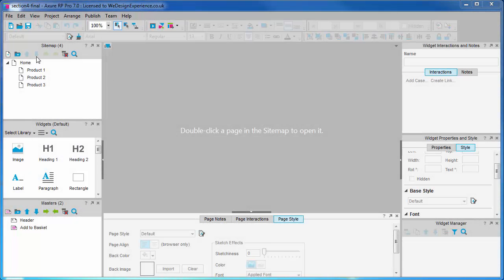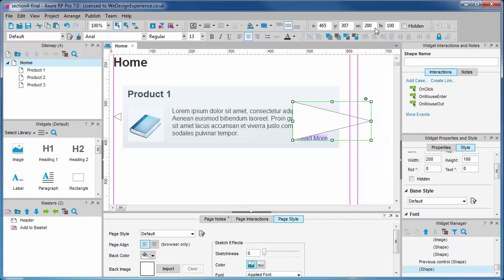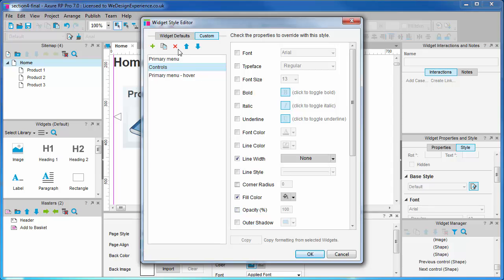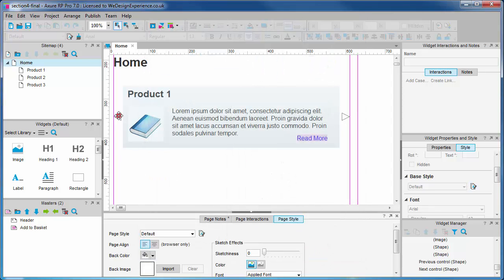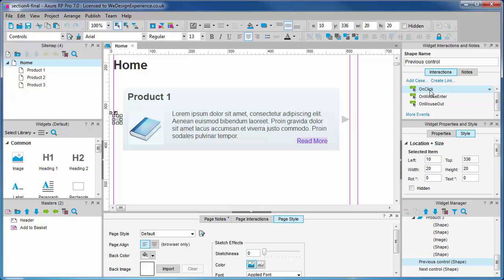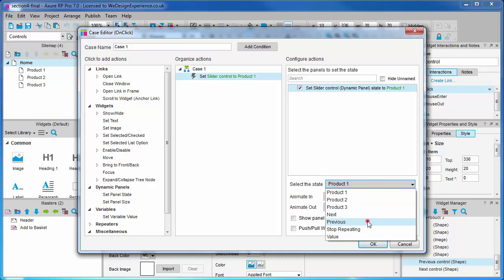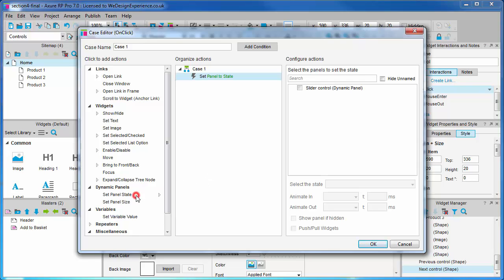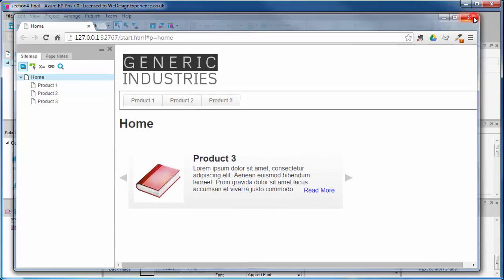4e. Creating Previous and Next Controls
Part 4. How to create a slideshow widget in Axure
Create previous and next button interactions for a slideshow